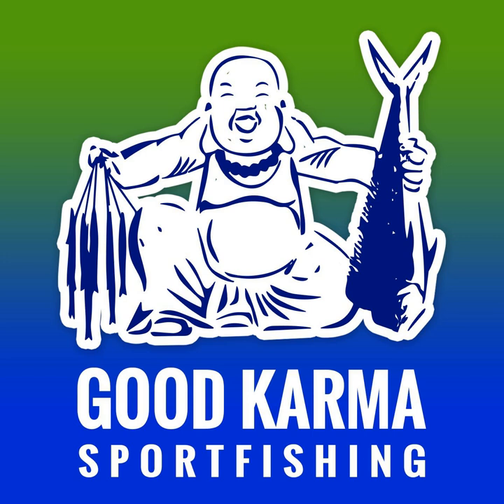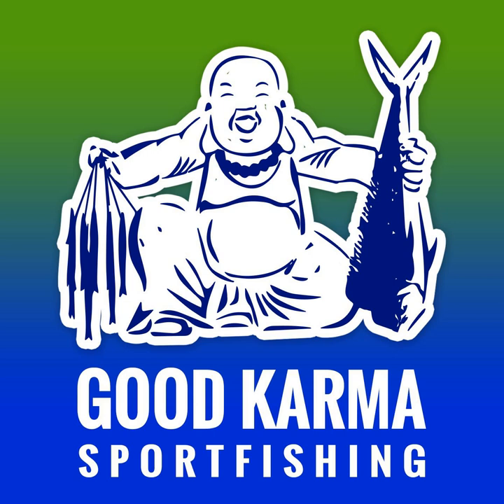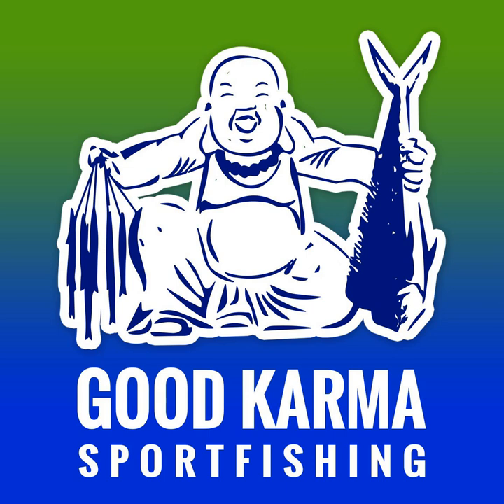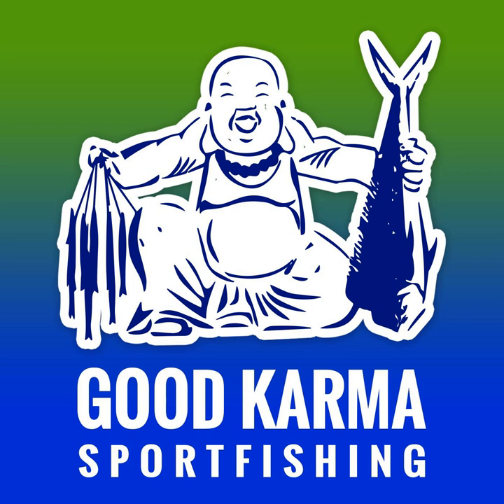Episode 063: How to Create a Long Leader for Mutton Snapper Fishing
In this podcast I talk about how I build long leader set-ups for targeting Mutton Snapper in the Florida Keys